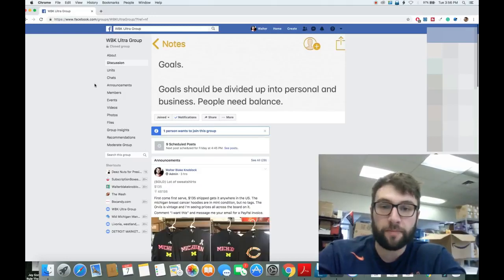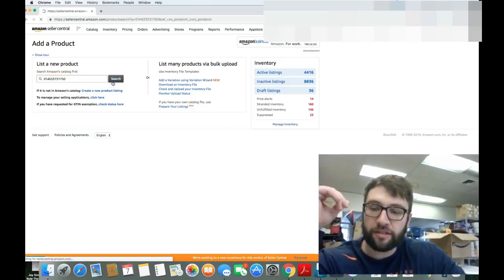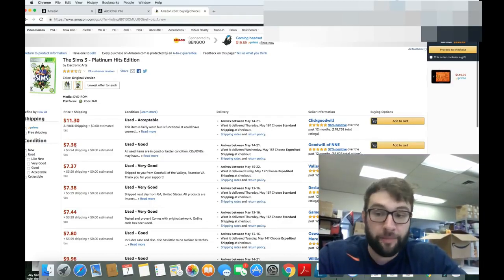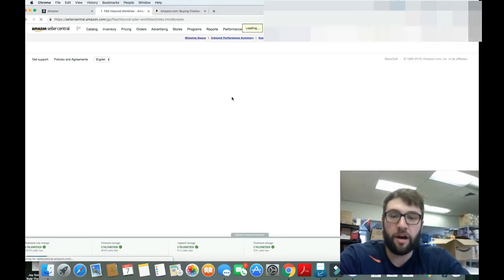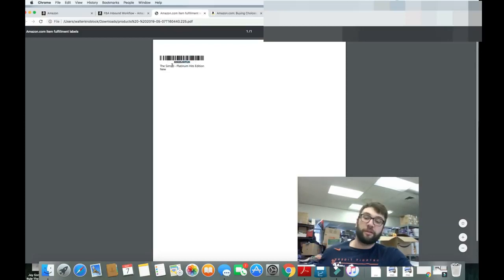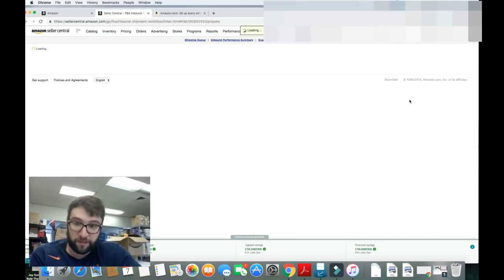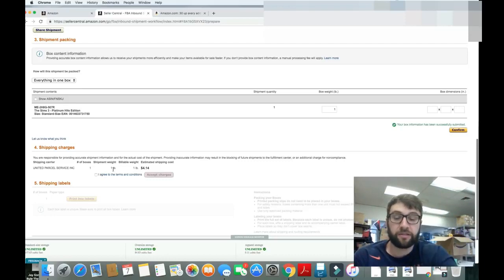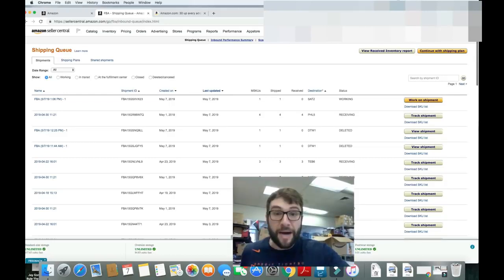Amazon FBA Shipment Guide with Step by Step Instructions 2019